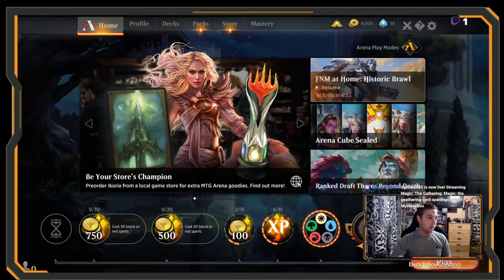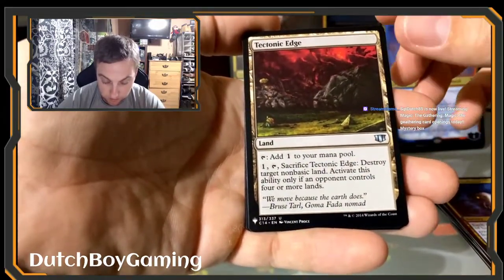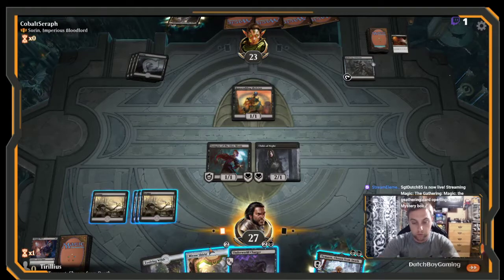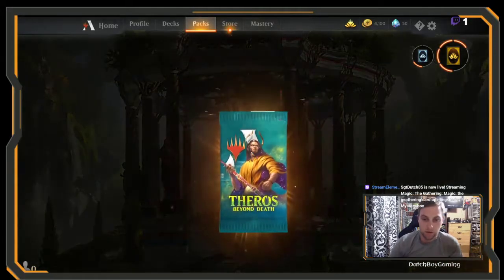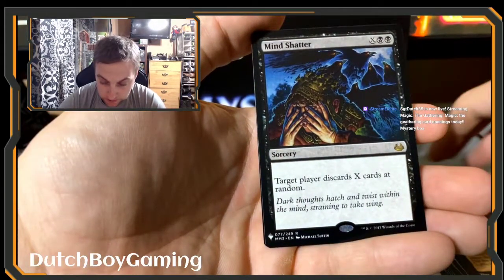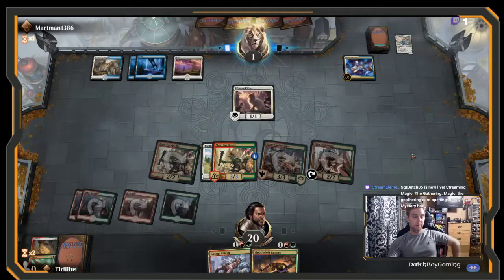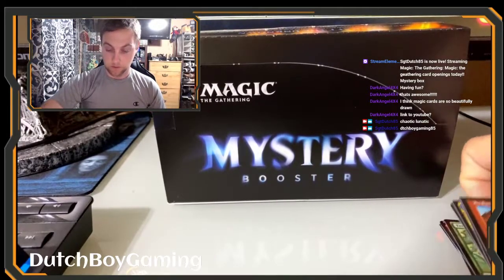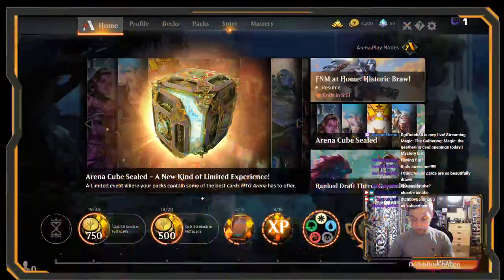Magic : The Gathering Mystery Booster Openings and some Arena Play!!!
Well today was a great day in the world of opening Magic Cards. Pulled a few big value hitters. Lets me know in the comments if you see them.

These opening are for yours and mine enjoyment. Stop by the live broadcasts for other exciting openings and game playing.